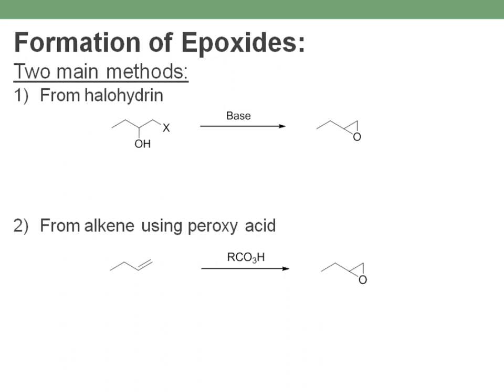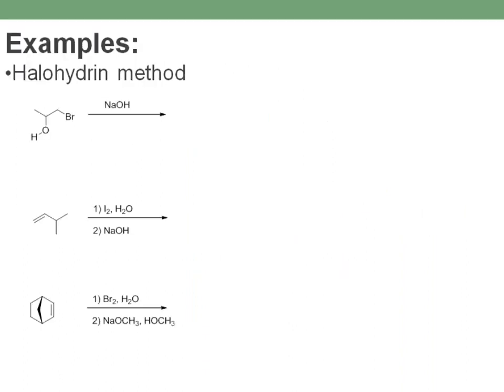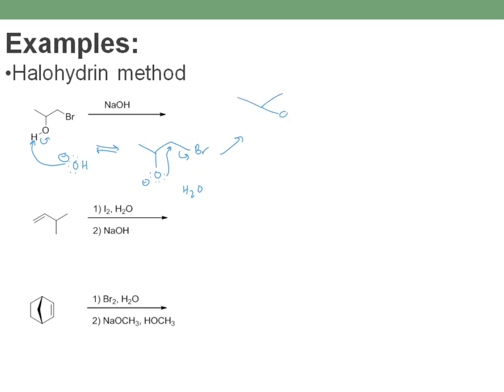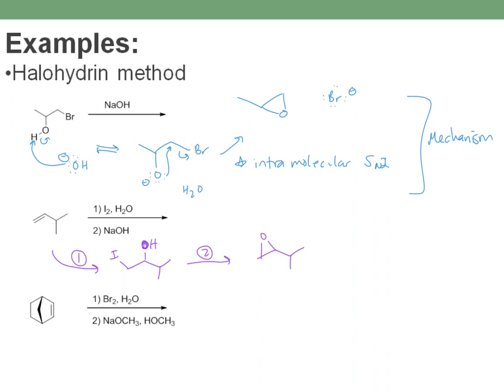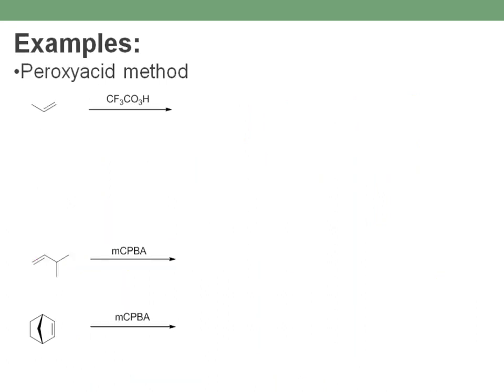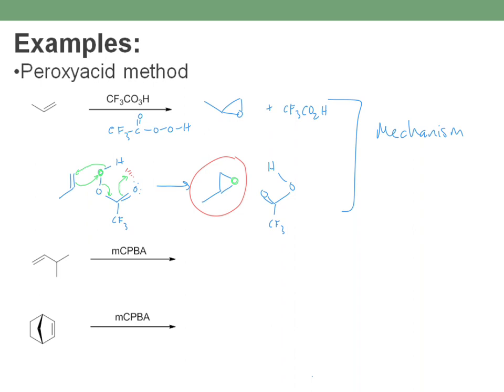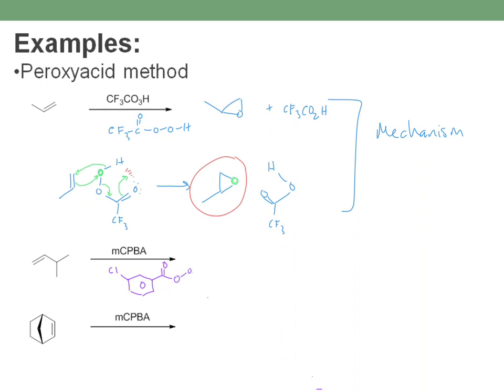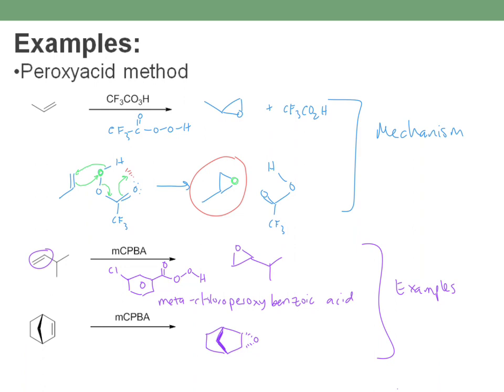Reactions that form Epoxides